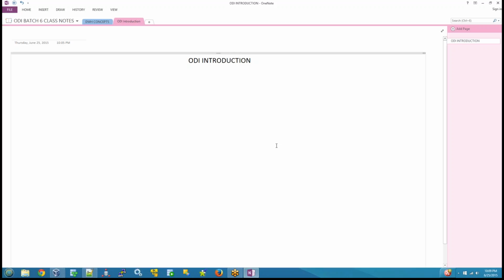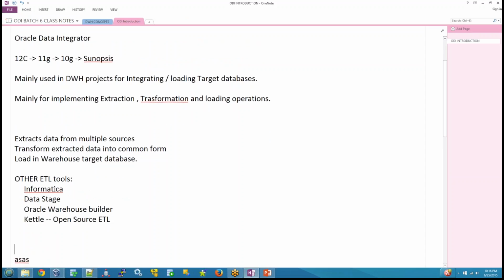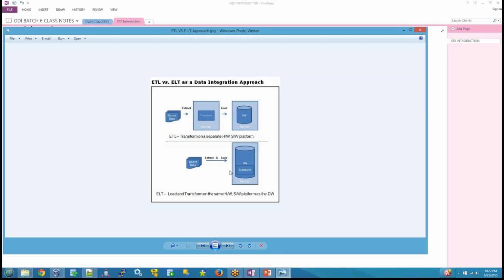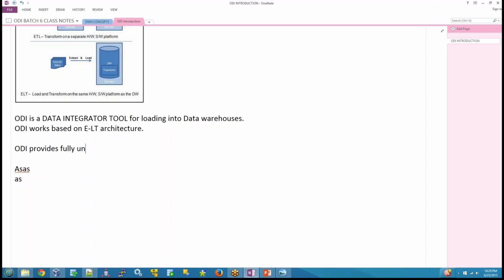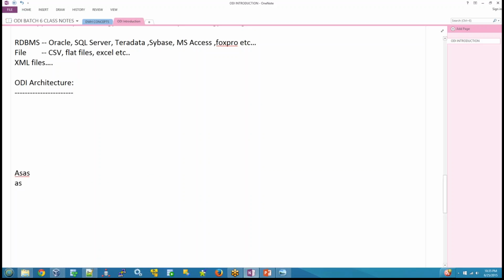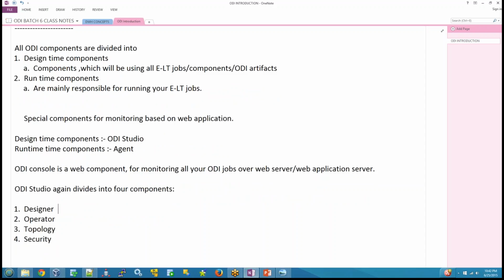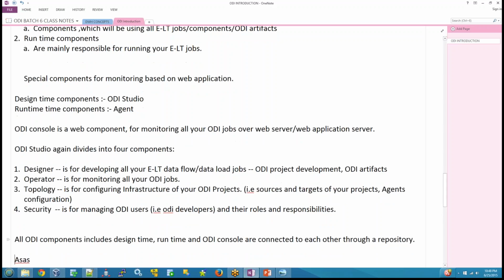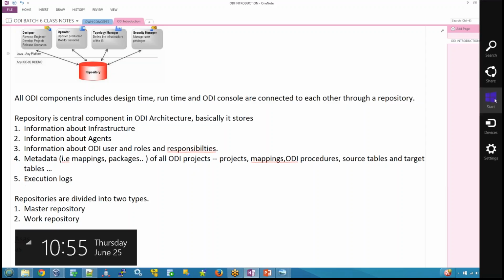2015 06 25 22 09 ODI Batch 6 Class 3 ODI Introduction